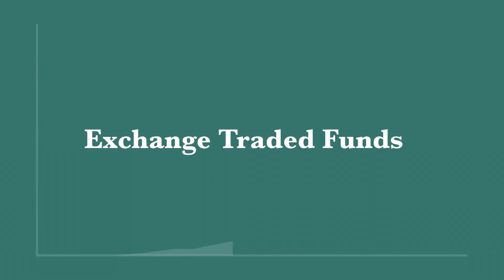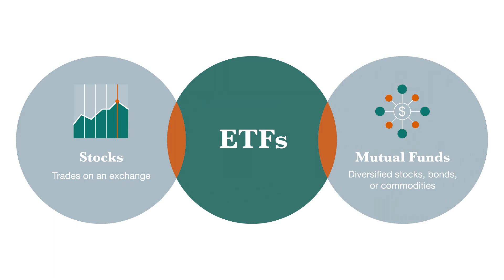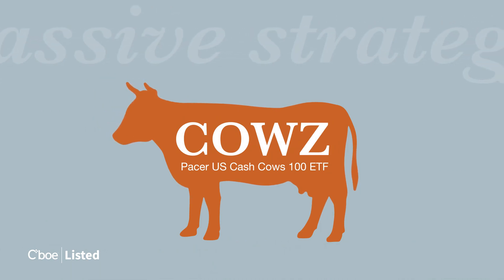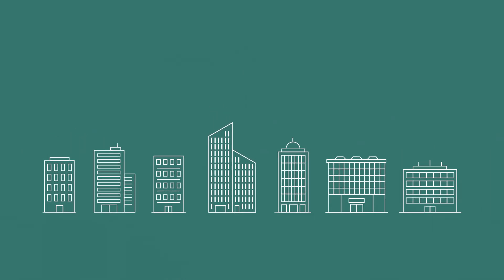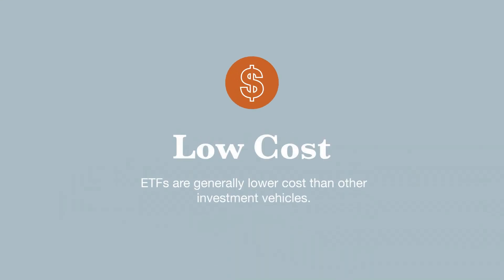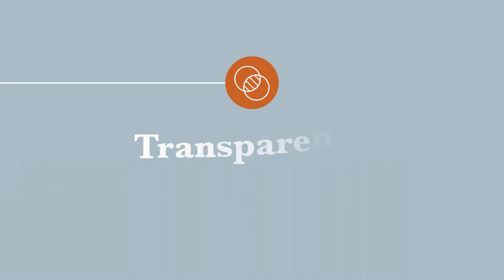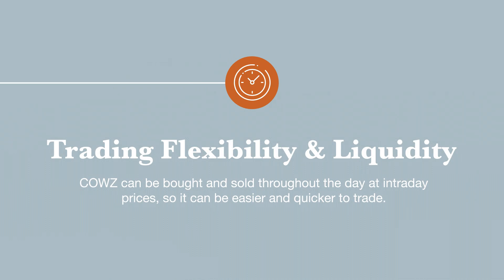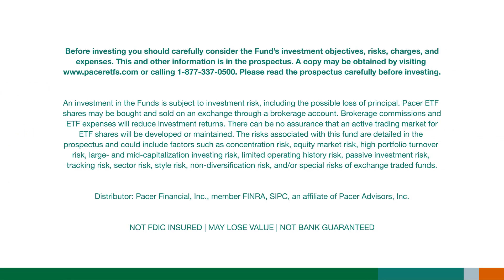What Is An ETF?